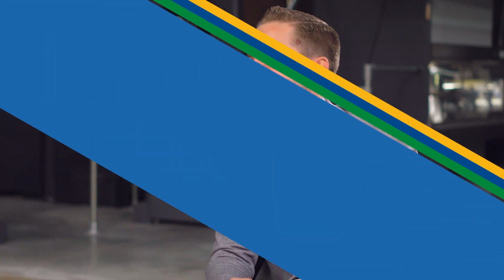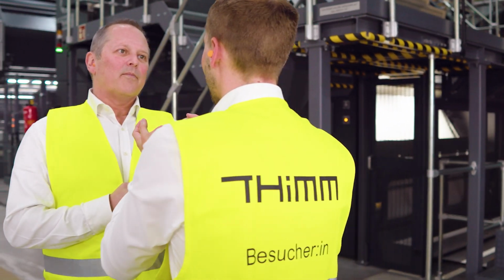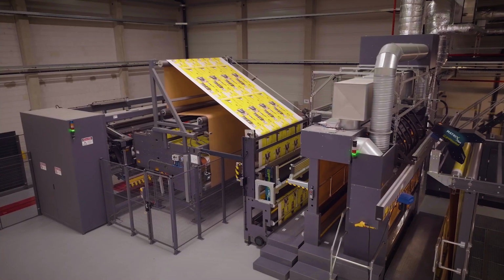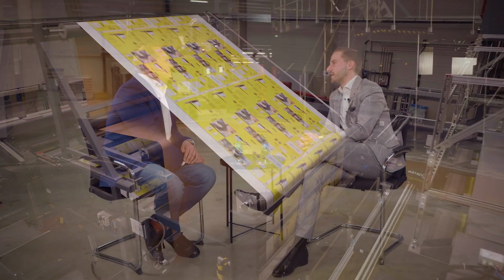I sit with Malte Zinnecker of THIMM Group, to discuss their journey into digital print with HP Inc.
In the latest Brunton Report, I had the chance to talk to Malte Zinnecker, Managing Director, THIMM Verpackung GmbH + CO KG. We talk about the journey into digital print - specifically pre-print - using the HP PageWide T1195i digital pre-print web press. We talk about what they have learned on the journey and how customers are starting to really understand and embrace the advantages of digital pre-print.